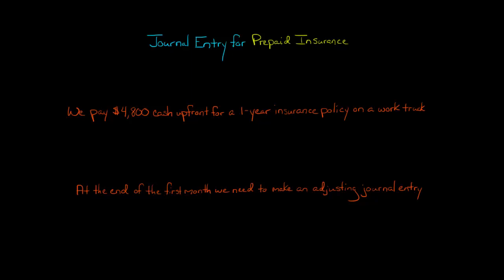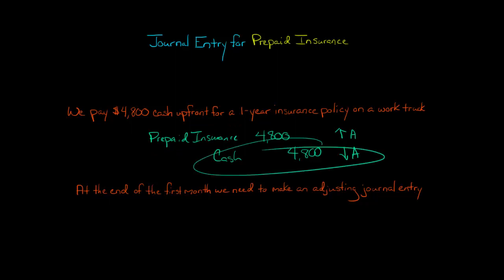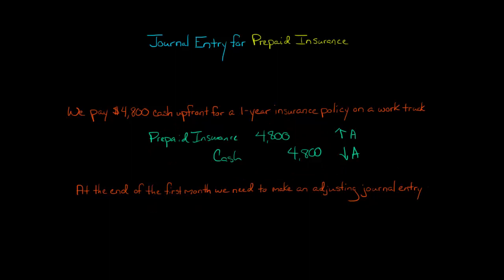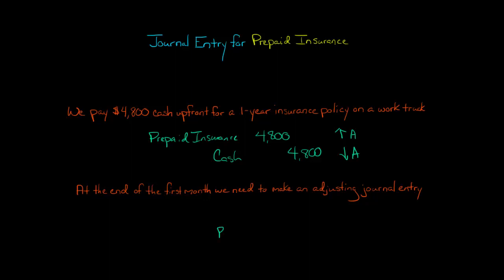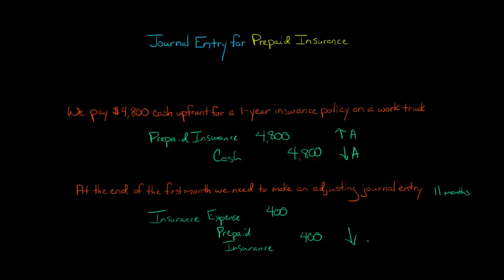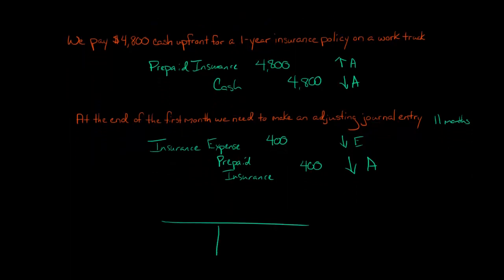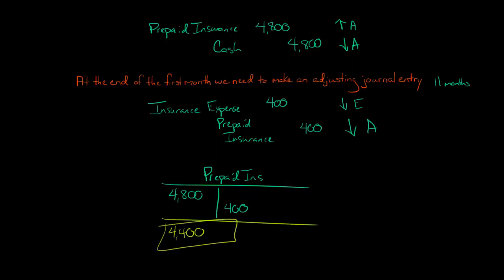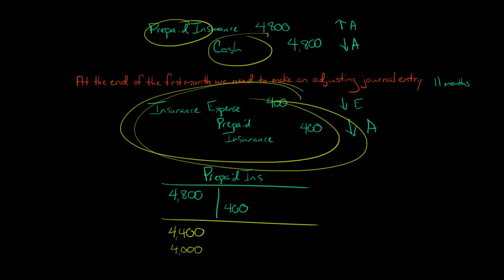Journal Entry for Prepaid Insurance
This video shows how to record a journal entry for prepaid insurance.

Prepaid insurance is initially booked as an asset.  As time passes, you decrease the prepaid insurance account and record insurance expense.  For example, let's say your company pays $2,400 for a 1-year insurance policy upfront.  You would initially debit the Prepaid Insurance account for $2,400 and credit the Cash account for $2,400.  After one month, you will have used up one month of your insurance policy and only have 11 months remaining on the policy.  Thus, you record an adjusting journal entry at the end of the first month by debit Insurance Expense for $200 and crediting the Prepaid Insurance account for $200.  You would then make this same adjusting journal entry at the end of each month until the policy expires.—
ACCESS INDEX OF VIDEOS
CONNECT WITH EDSPIRA
CONNECT WITH MICHAEL
ABOUT EDSPIRA AND ITS CREATOR